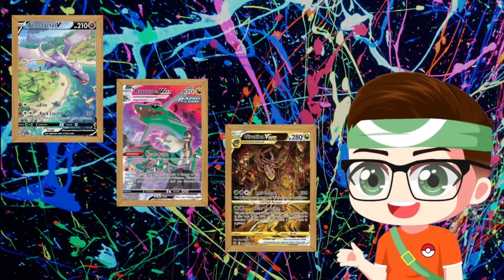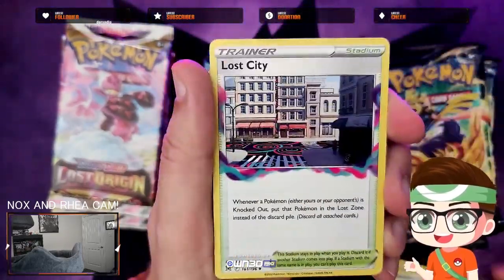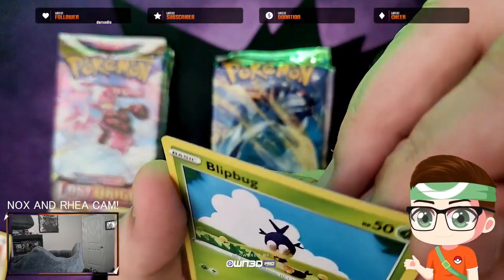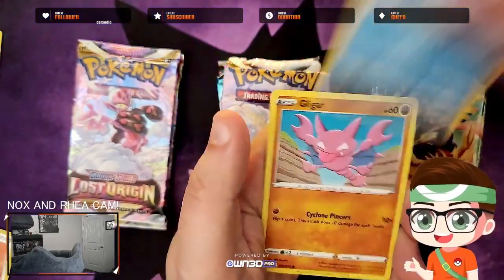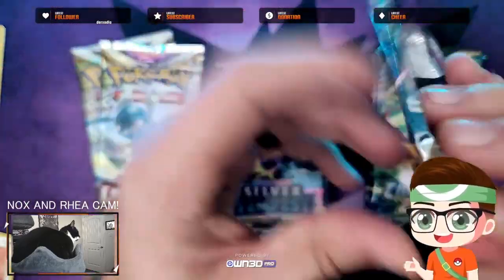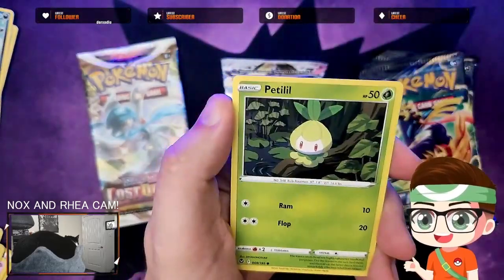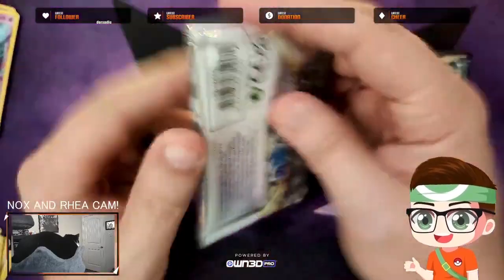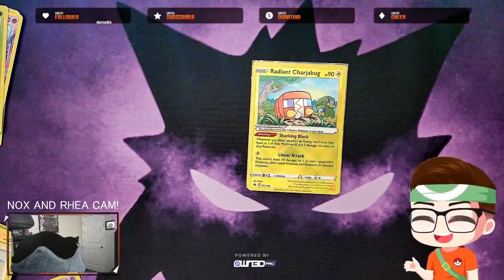Luck of the draw!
More beautiful art card searching!